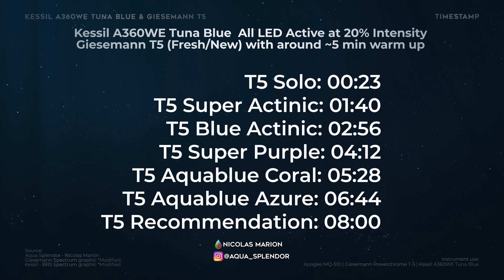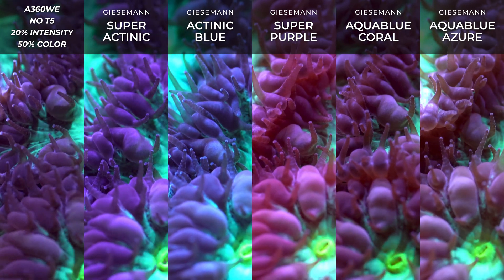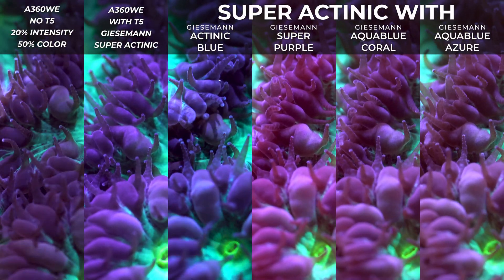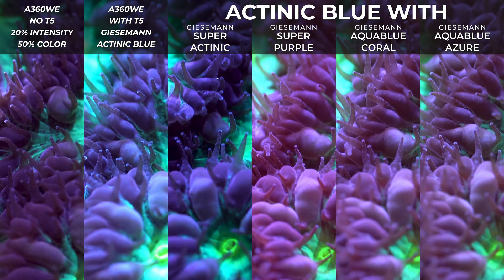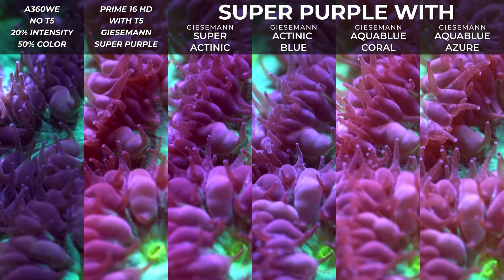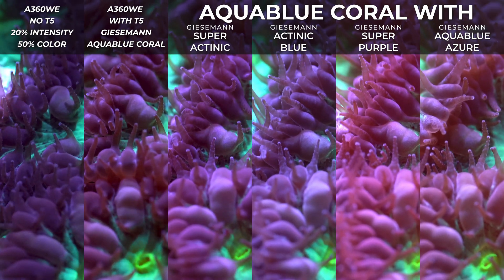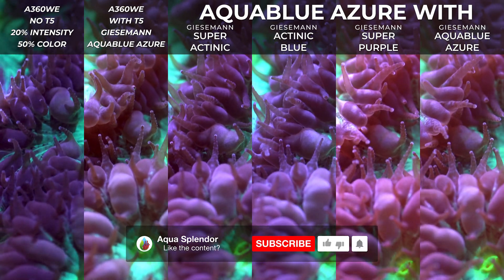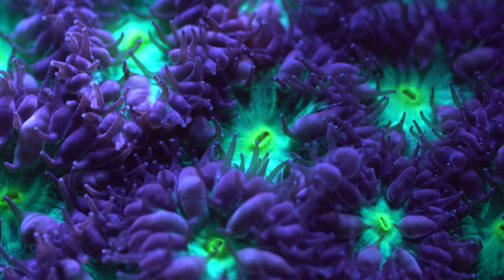Kessil A360WE with T5 Combination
TIMESTAMP:
T5 Solo: 00:23
T5 Super Actinic: 01:40
T5 Blue Actinic: 02:56
T5 Super Purple: 04:12
T5 Aquablue Coral: 05:28
T5 Aquablue Azure: 06:44
T5 recommendation: 08:00

With the Kessil A360WE Tuna Blue
All LED Active at 20% and 50% Color

The PAR number is only to show the difference between each T5, the number by itself is irrelevant.
The Spectrum is what I think we should pay attention to.

Thank you to Giesemann for sending me their T5 a long time ago and being patient ;)

Doing all this combination and Data took me a long time so any support of all kind is always welcome :)
Special shootout to Quarantine for helping me make this video.